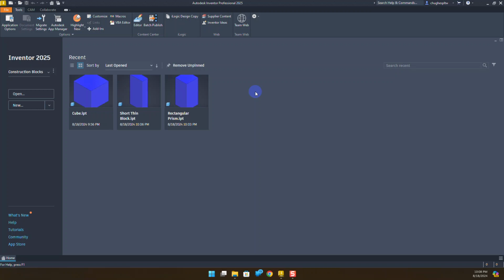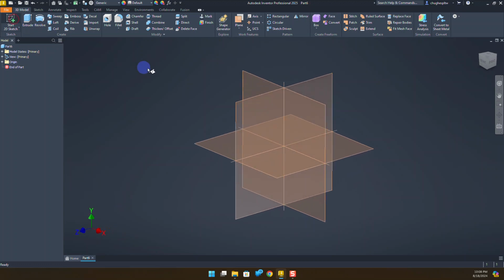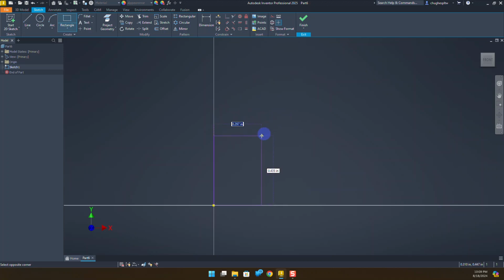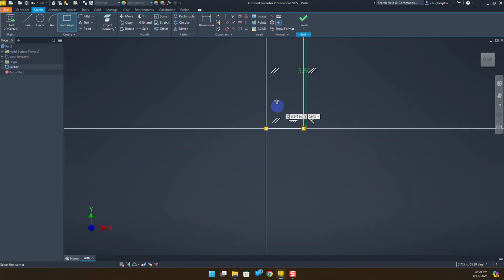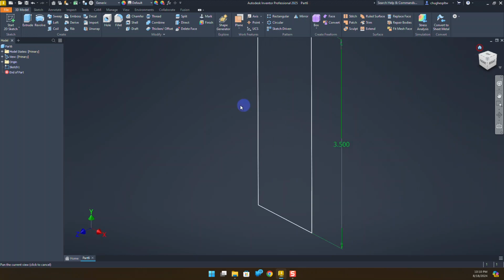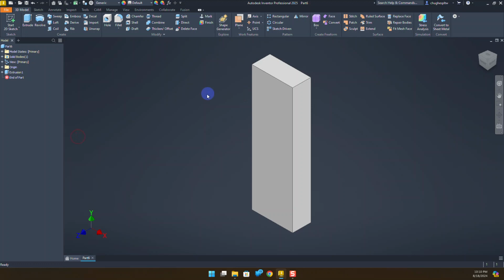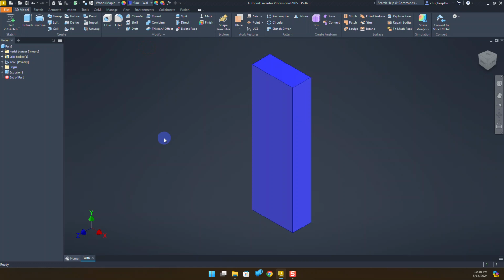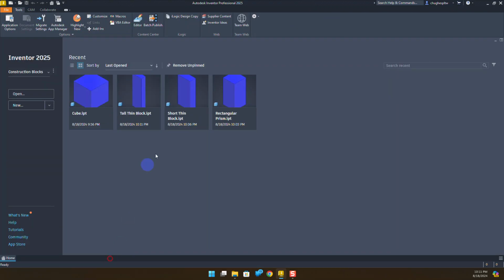Tall Thin Block (Autodesk Inventor)